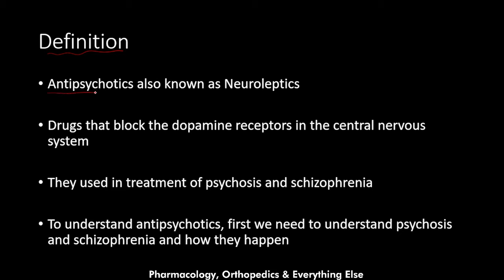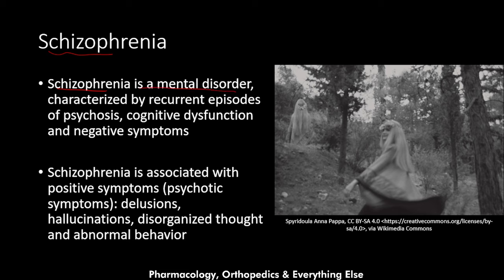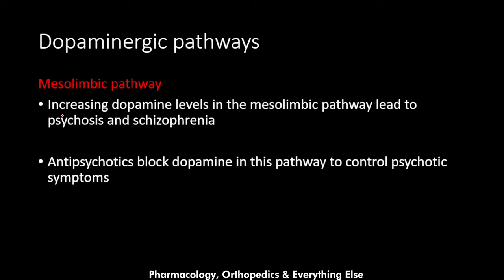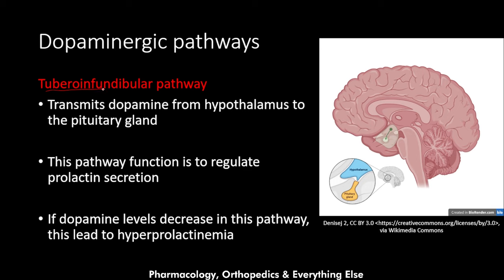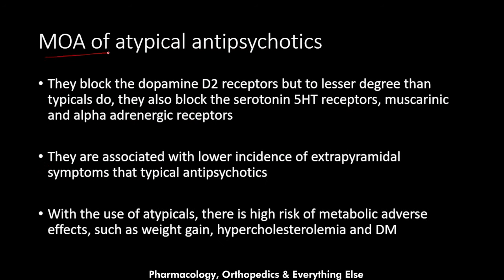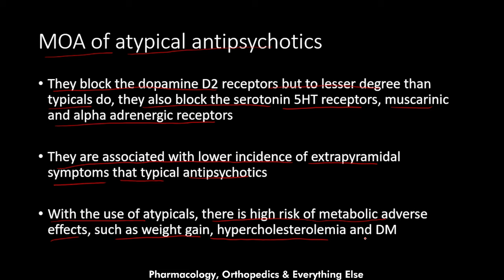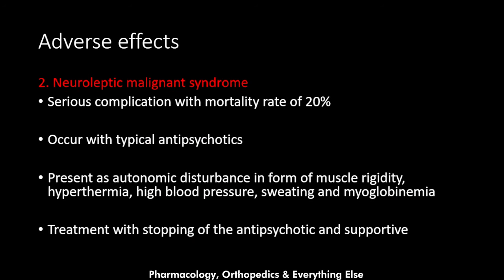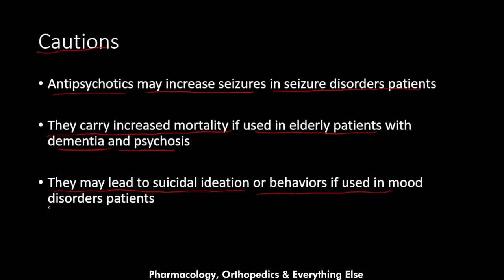Antipsychotic Drugs Pharmacology: Mechanism of Action, Therapeutic Uses & Adverse Effects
🧠 Are you curious about how antipsychotic drugs work to treat mental health conditions like schizophrenia and bipolar disorder? Join us in this informative video as we delve into the fascinating world of antipsychotic pharmacology!

In this video, we break down the key concepts surrounding antipsychotic drugs, offering you a comprehensive understanding of their mechanisms of action and their impact on the brain. Whether you're a student studying pharmacology, a healthcare professional, or someone looking to learn more about mental health medications
* Right picture in the thumbnail credit: geralt, CC0, via Wikimedia Commons
Video Chapters
0:00 Introduction
0:39 Definition
1:16 Psychosis
3:34 Schizophrenia
5:31 Dopaminergic Pathways
11:31 Classification of antipsychotic drugs
12:35 Antipsychotics mechanism of action
14:10 Therapeutic uses
16:58 Adverse effects
22:04 Cautions